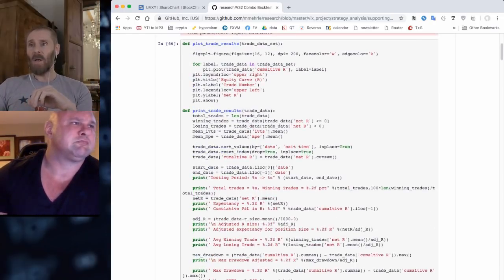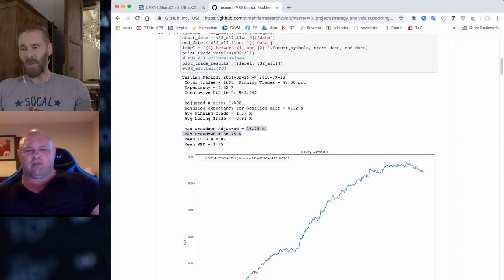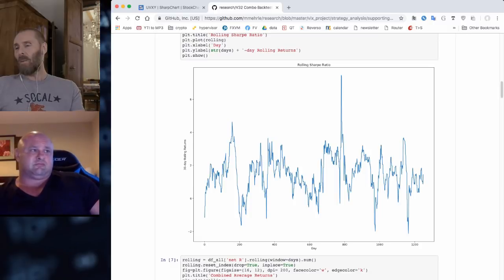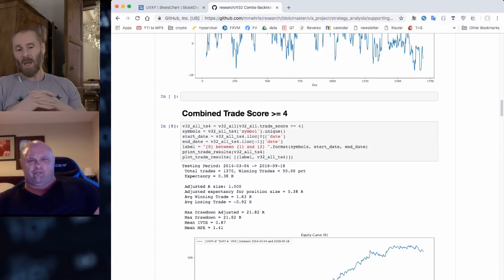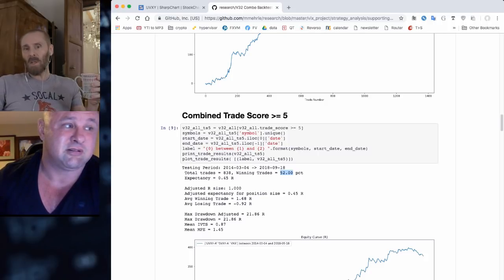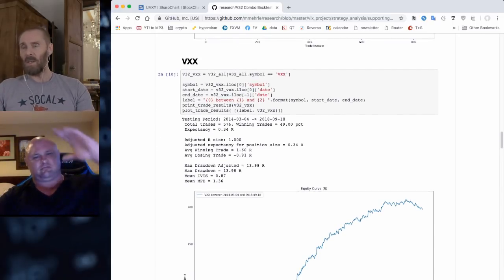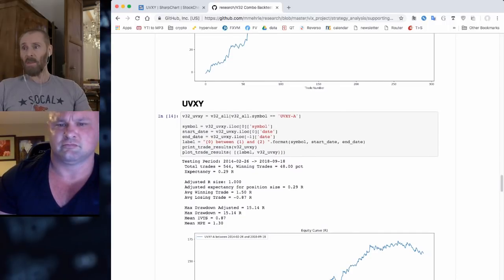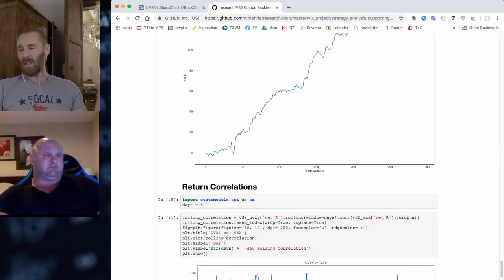Vixen video 2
Discussion of volatility edges and the vixen system